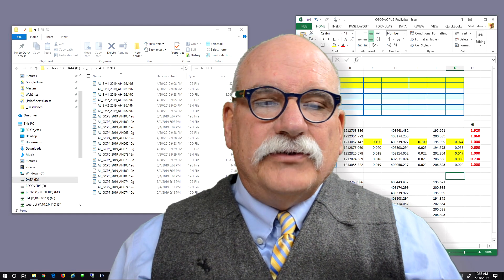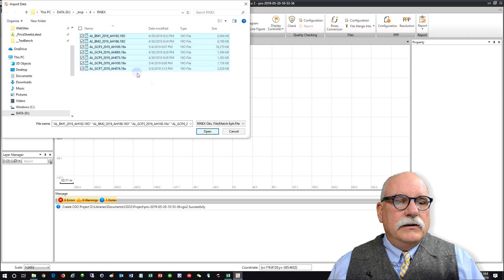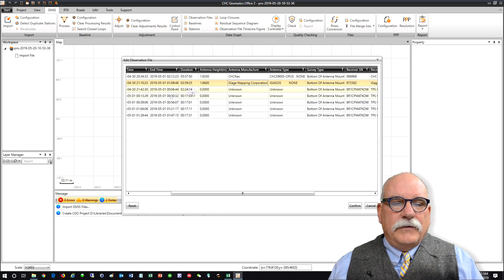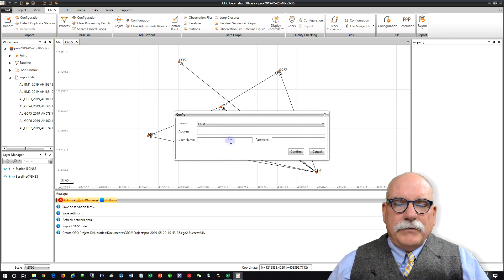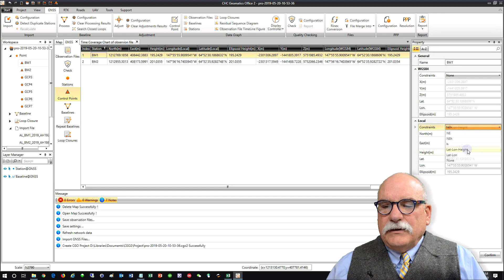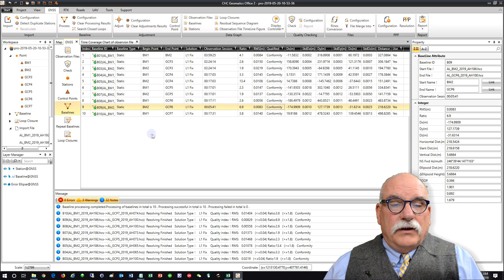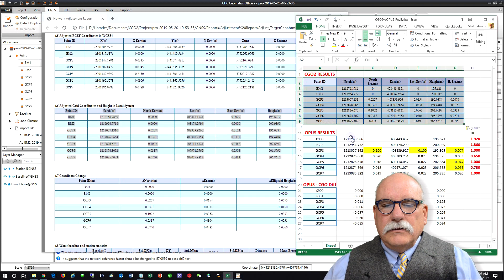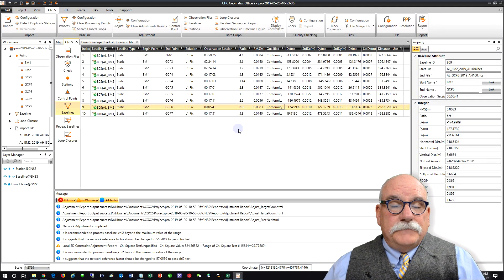CGO2: Processing an Alaskan multi-site job and comparing to OPUS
Processing and adjusting an Alaskan multi-site, multi-receiver, multi-manufacture job and then comparing the results to OPUS-RS. Twp sites are constrained to OPUS-Static coordinates and four sites are computed.